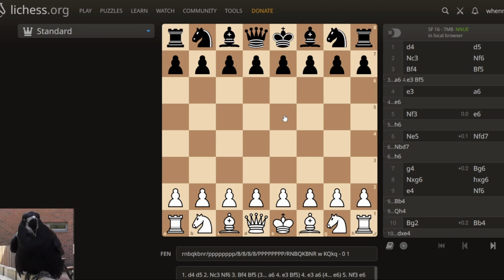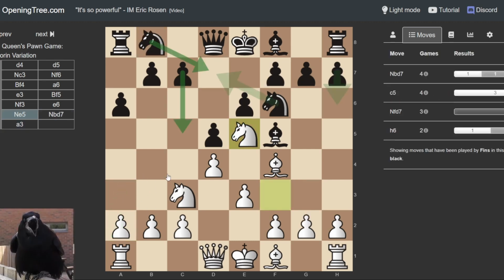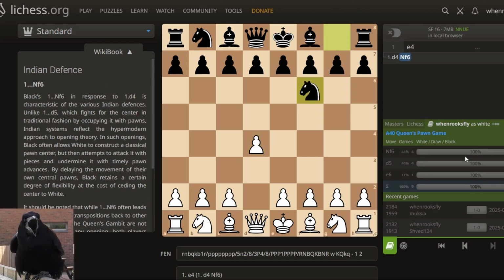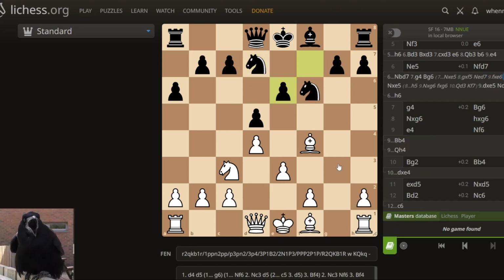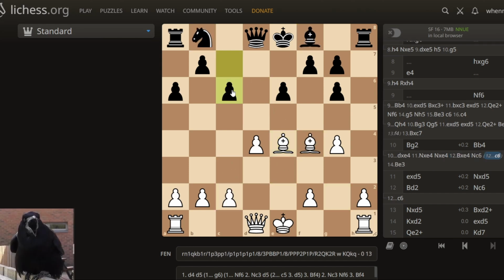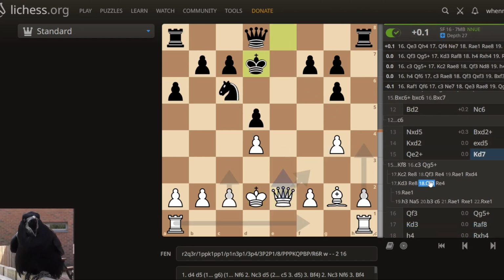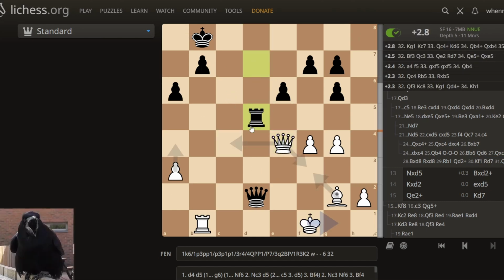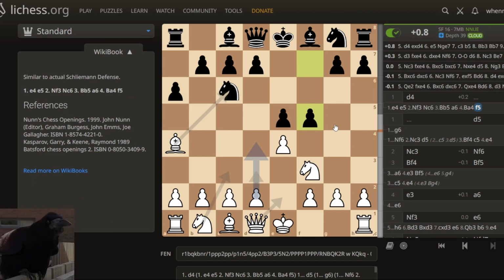My Preparation against IM Fins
Chapters:
00:00 - Introduction
00:50 - Preparing for Fins using OpeningTree
05:20 - Game: Bortnyk-Bartholomew Titled Tuesday 26/07/2022
07:25 - Creating a honeypot for Fins
09:30 - Long summary of my opening preparation
23:00 - Short summary of my opening preparation
27:50 - Classical Chess is not quite dead yet

**click**